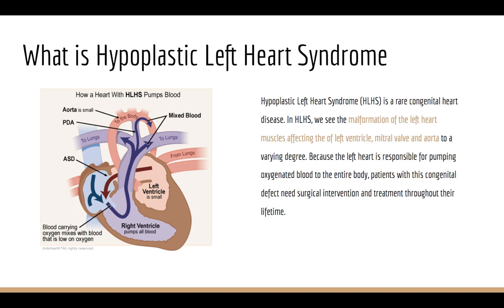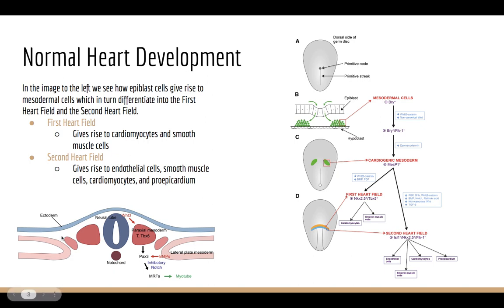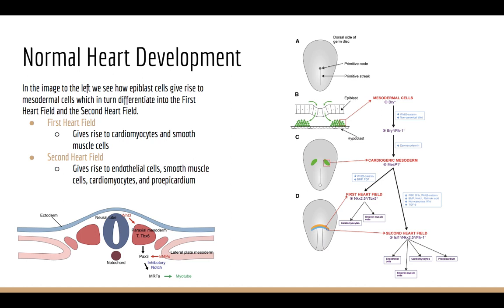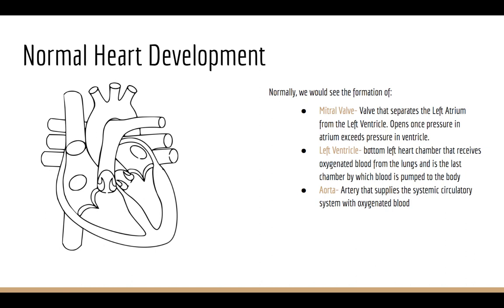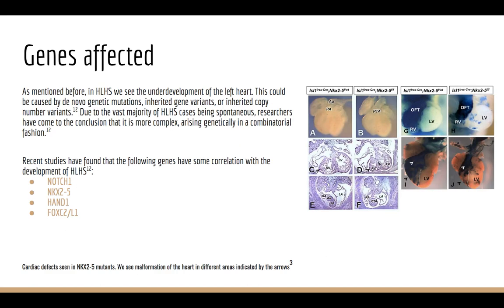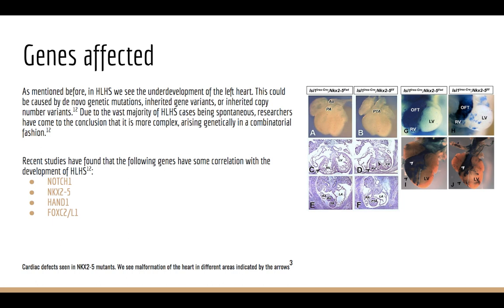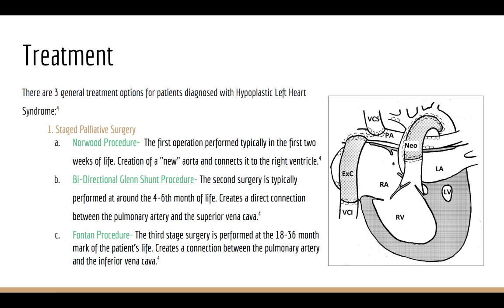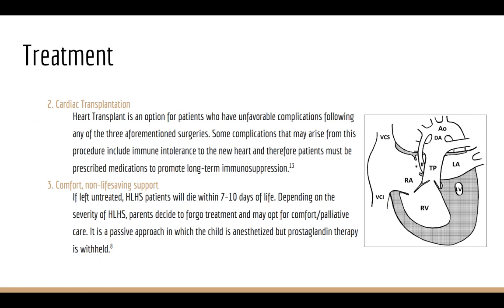Hypoplastic Left Heart Formation PPT Ninive Reyes BIO592 Sum23